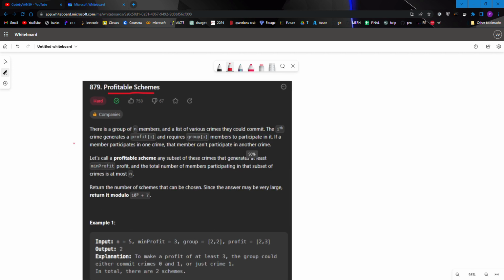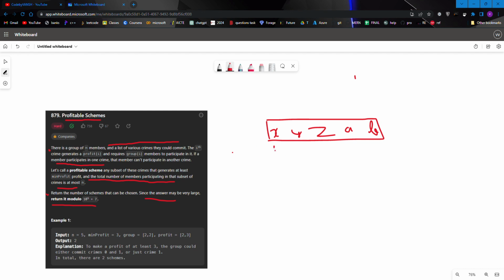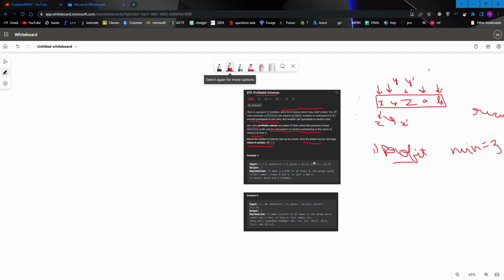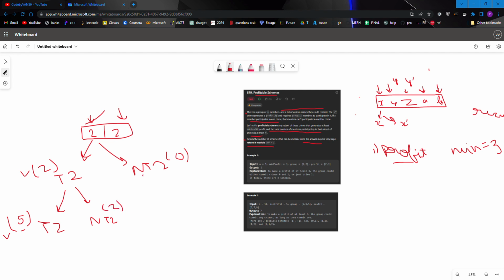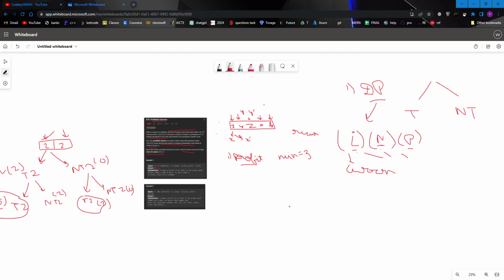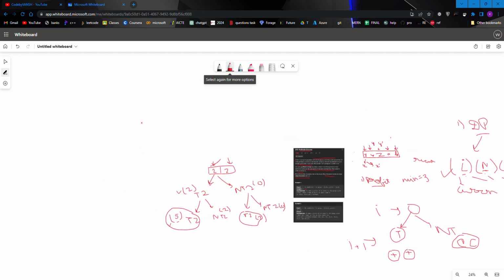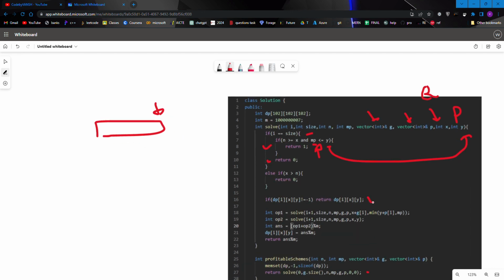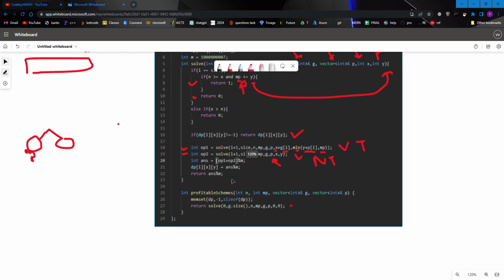LEETCODE - HARD | Profitable Schemes